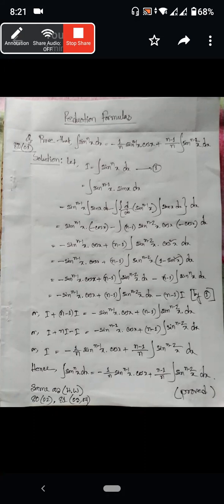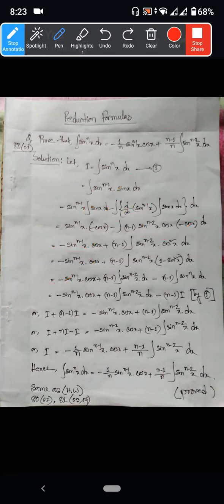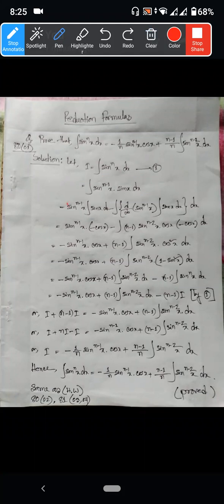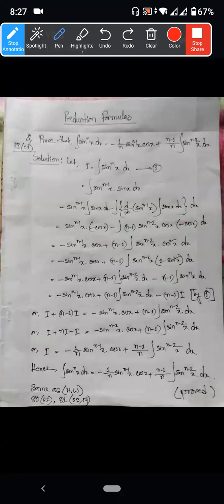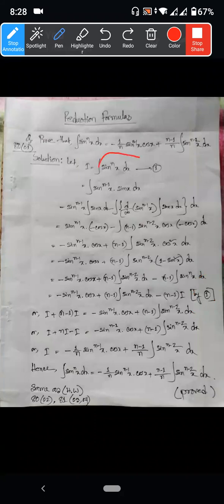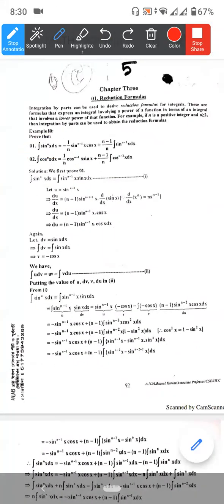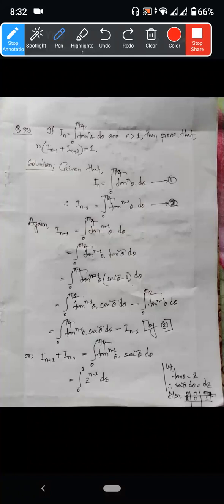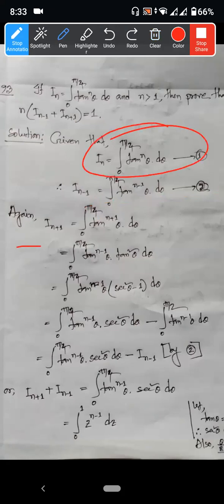08. MATH CLASS_November 23,2021